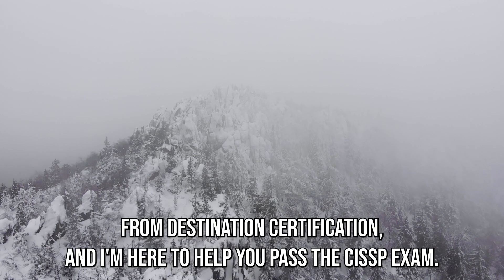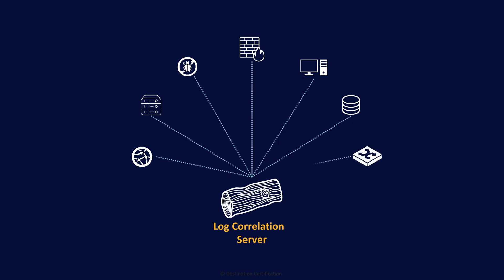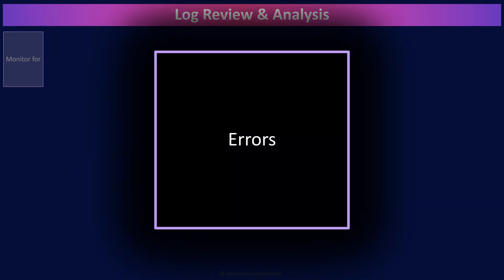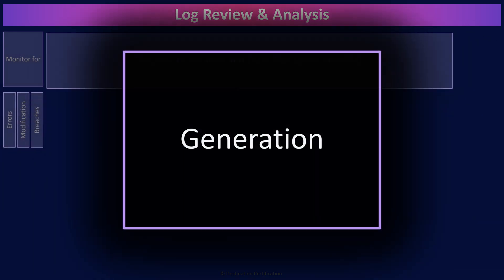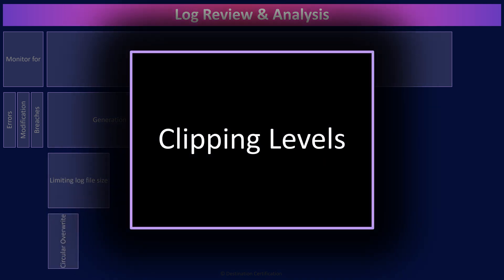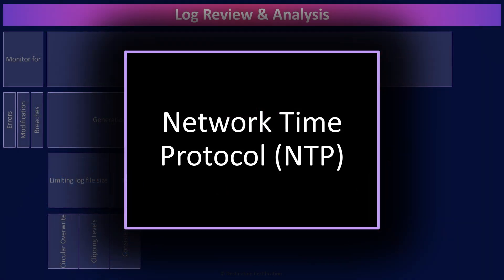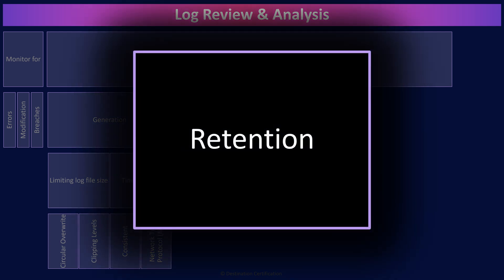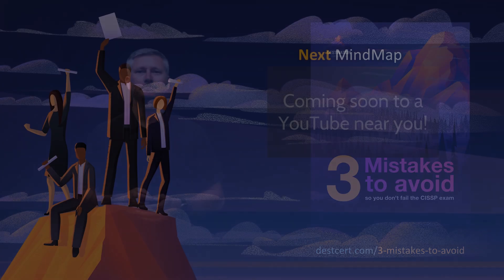Log Review & Analysis MindMap (3 of 3) | CISSP Domain 6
Review of the major Log Review & Analysis topics to guide your studies, and help you pass the CISSP exam.

This MindMap review covers:
00:00 Introduction
00:36 Log Review & Analysis
01:37 Monitor for
01:40 Errors
01:50 Modification
02:12 Breaches
02:46 Security Information and Event Management (SIEM)
02:53 Generation
03:00 Limiting log file size
03:21 Circular Overwrite
03:43 Clipping Levels
04:18 Time Stamps
04:25 Consistent
04:37 Network Time Protocol (NTP)
04:58 Transmission
05:06 Collection / Aggregation
05:14 Normalization
05:24 Analysis
05:42 Retention
05:52 Disposal
05:58 Continuous Monitoring
06:29 Outro